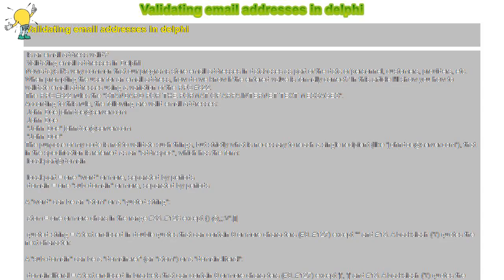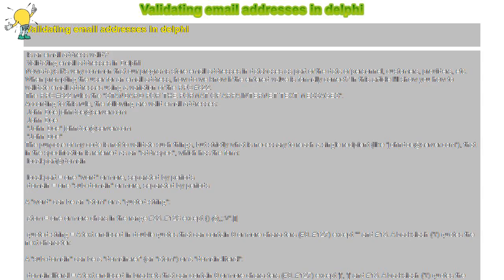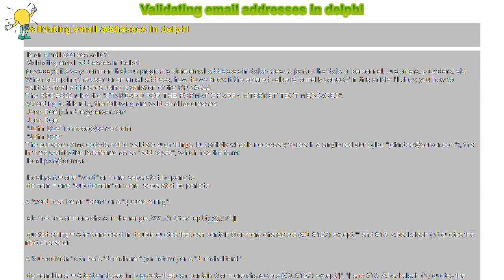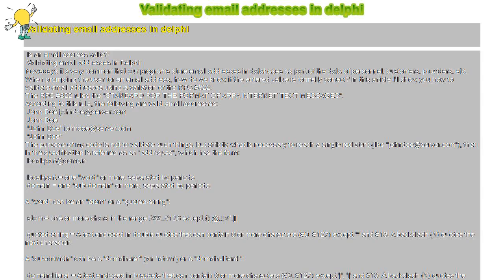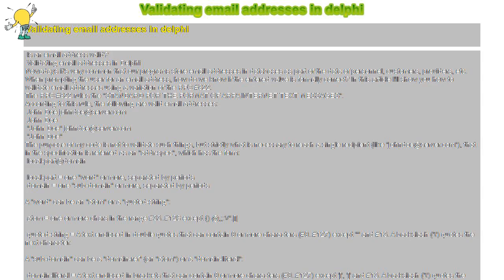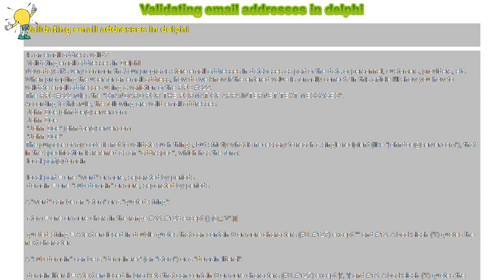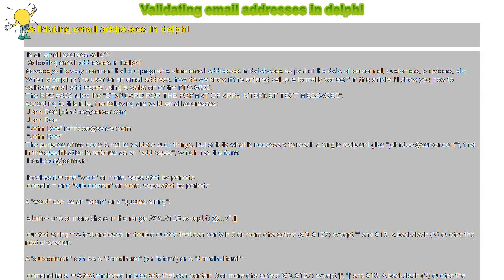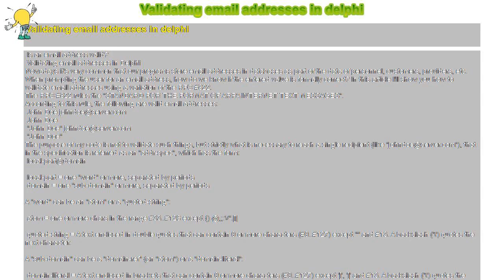How to : Validating email addresses in delphi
Validating email addresses in delphi

Nowadays it's very common that our programs store email addresses in databases as part of the data of personnel, customers, providers, etc. When prompting the user for an email address, how do we know if the entered value is formally correct? In this article I'll show you how to validate email addresses using a variation of the RFC #822.

The RFC #822 rules the "STANDARD FOR THE FORMAT OF ARPA INTERNET TEXT MESSAGES".

 John Doe

 "John Doe"

The purpose of my code is not to validate such things, but strictly what is necessary to reach a single recipient (like " "), that in the specification is referred as an "addr-spec", which has the form

 local-part@domain

 local-part = one "word" or more, separated by periods

 domain = one "sub-domain" or more, separated by periods

A "word" can be an "atom" or a "quoted-string":

 atom = one or more chars in the range #33..#126 except () @,;:\/".[]

 quoted-string = A text enclosed in double quotes that can contain 0 or more characters (#0..#127) except '"' and #13. A backslash ('\') quotes the next character.

A "sub-domain" can be a "domain-ref" (an "atom") or a "domain-literal":

 domain-literal = A text enclosed in brackets that can contain 0 or more characters (#0..#127) except '[', ']' and #13. A backslash ('\') quotes the next character.

According to the RFC 822, extended characters (#128..#255) cannot be part of an email address, however many mail servers accept them and people use them, so I'm going to take them into account.

The RFC 822 is very open about domain names. You can read more about domain names in the RFC #1034 and RFC #1035.

For the RFC 1034 and the RFC 1035, a domain name is formed by "sub-domains" separated by periods, and each subdomain starts with a letter ('a'..'z', 'A'..'Z') and should be followed by zero or more letters, digits and hyphens, but cannot end with a hyphen. We are going to consider that a valid domain should have at least two "sub-domains" (like "host.com").

Now that we have the rules clear, let's get to the work. The algorithm for the function resembles a states-transition machine. Characters of the string are processed in a loop, and for each character first we determine in which state the machine is and then we process the character accordingly, to determine if the machine should continue in that state, switch to a different state or produce an error (breaking the loop). These kind of algorithms are extensively treated in programming-algorithms textbooks, so let's get right to the code:

 // Author: Ernesto D'Spirito

 const

 // Valid characters in an "atom"

 atom_chars = [#33..#255] - ['(', ')', ' ', '@', ',', ';', ':',

 // Valid characters in a "quoted-string"

 quoted_string_chars = [#0..#255] - ['"', #13, '\'];

 // Valid characters in a subdomain

 letters = ['A'..'Z', 'a'..'z'];

 letters_digits = ['0'..'9', 'A'..'Z', 'a'..'z'];

 subdomain_chars = ['-', '0'..'9', 'A'..'Z', 'a'..'z'];

 type

 States = (STATE_BEGIN, STATE_ATOM, STATE_QTEXT, STATE_QCHAR,

 STATE_QUOTE, STATE_LOCAL_PERIOD, STATE_EXPECTING_SUBDOMAIN,

 STATE_SUBDOMAIN, STATE_HYPHEN);

 var

 State: States;

 i, n, subdomains: integer;

 c: char;

 begin

 State := STATE_BEGIN;

 n := Length(email);

 i := 1;

 subdomains := 1;

 while (i '-' then

  break;

 end;

 inc(i);

 end;

 end;

Any collaboration to improve this function will be welcome.

You can find the full source code of this article in the archive that accompanies the Pascal Newsletter #22.